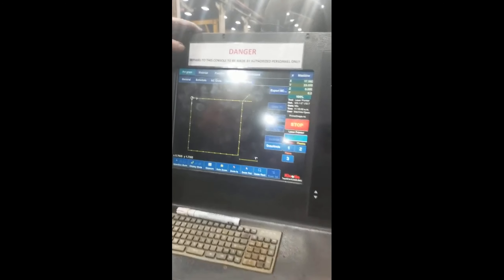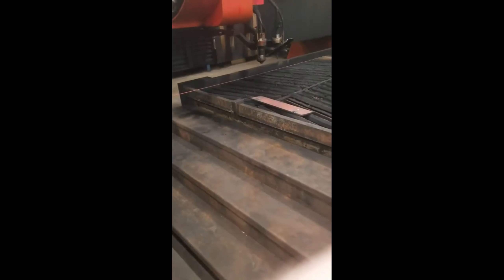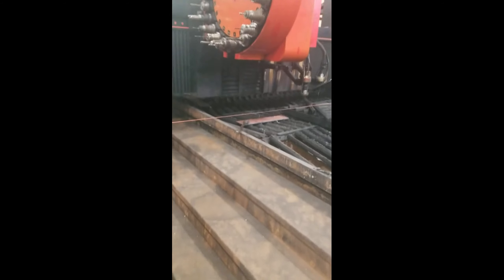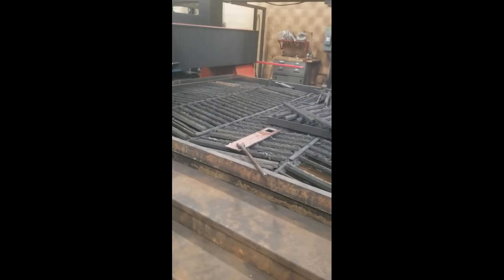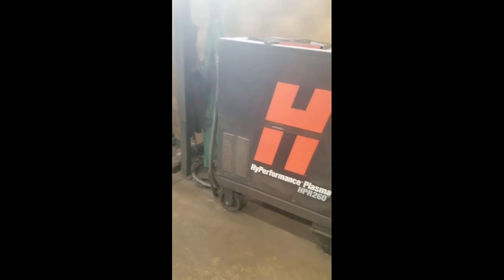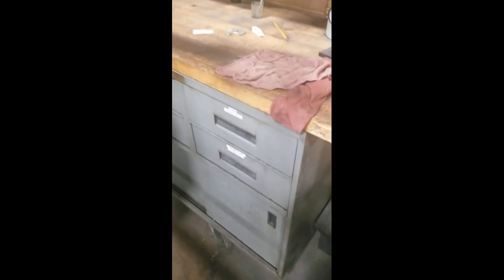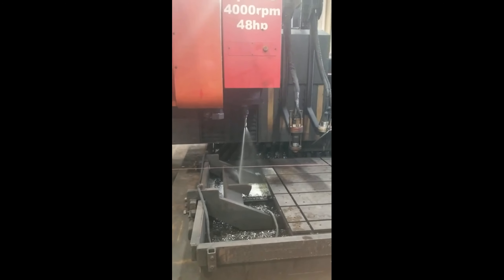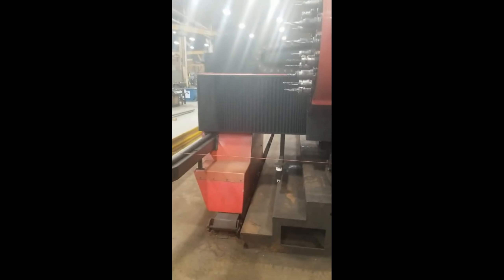Kenetic 5000 Hypertherm Plasma + Oxy Gas Cutting System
2008 Kenetic 5000 et Type oxy-gas / Plasma Unit.   Automatic tool changer / comes with tooling (photos) 260 Amp Hypertherm Plasma unit. 130" X 287" travel - Under power.  One Owner
Buyer is responsible for de-commissioning the unit, rigging and freight at location.     Alltech Industrial Services
or call Brian @ 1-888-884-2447  Extension 11